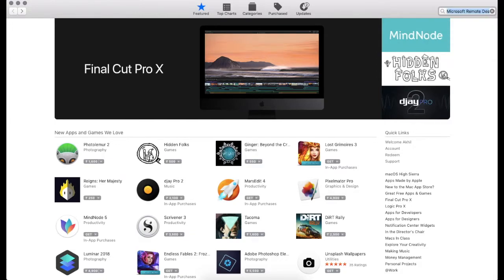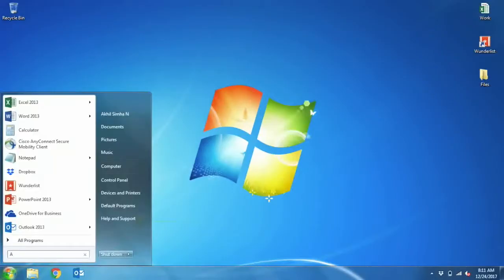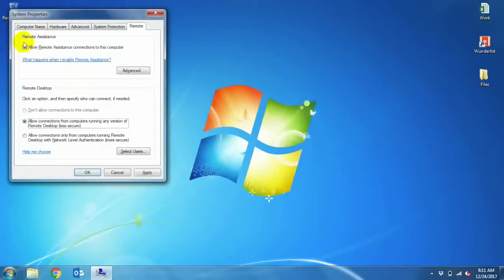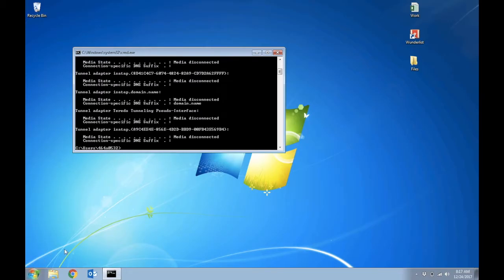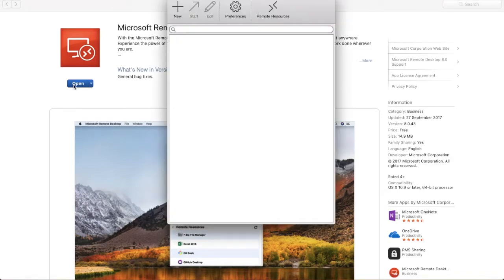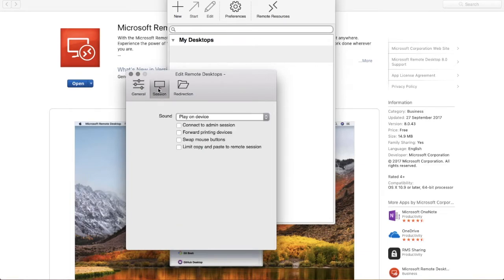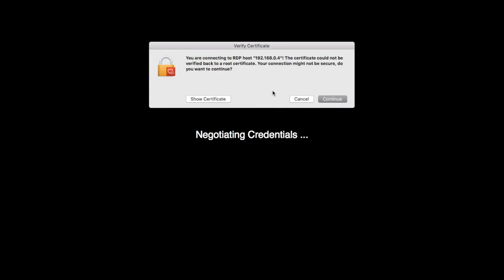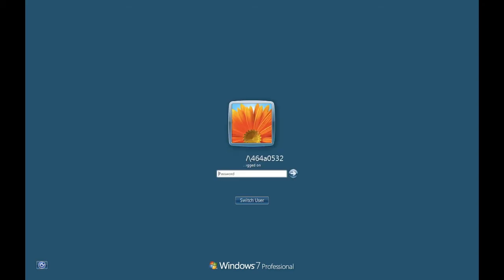macOS to Windows Remote Control |Microsoft Remote Desktop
The video explains about how to control a Windows PC/Laptop from macOS using Microsoft Remote Desktop available in Apple AppStore.